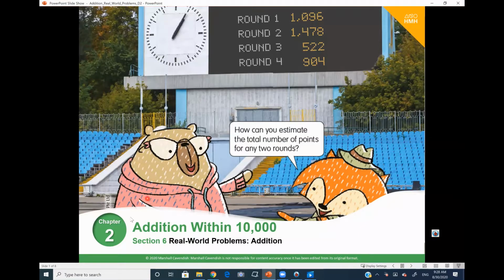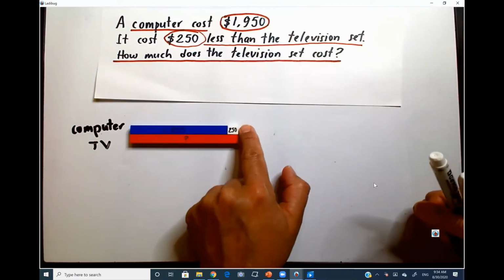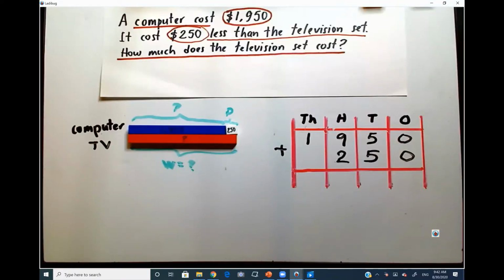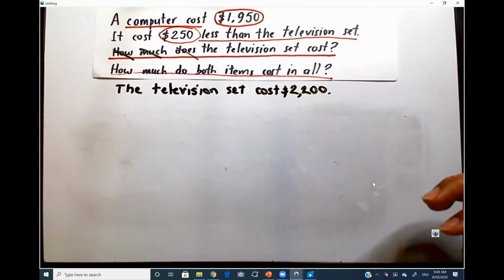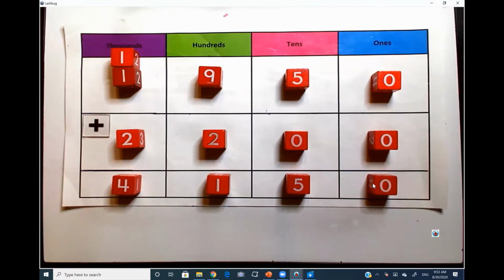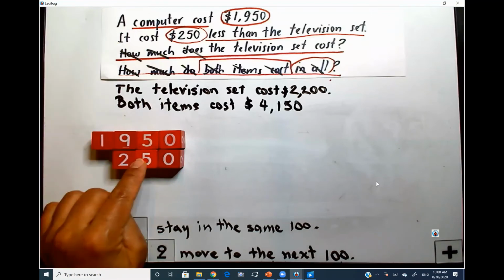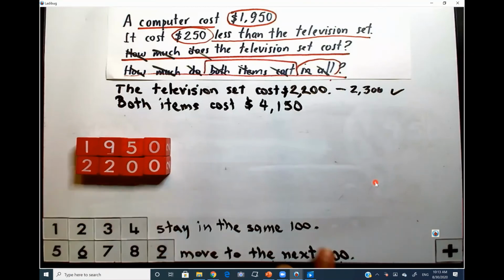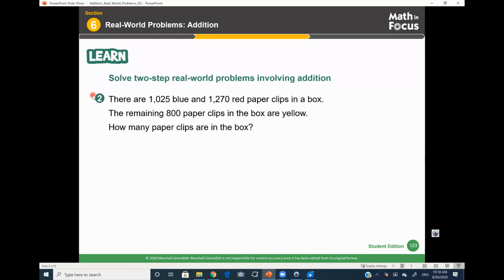Two Step Addition Problems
Students will learn how to read and analyze a two step problem to find the answer/ They will round the numbers to the closest hundred to check for reasonableness of the answer.